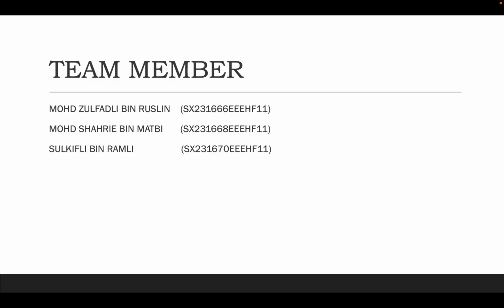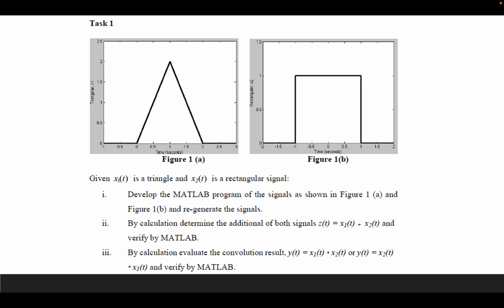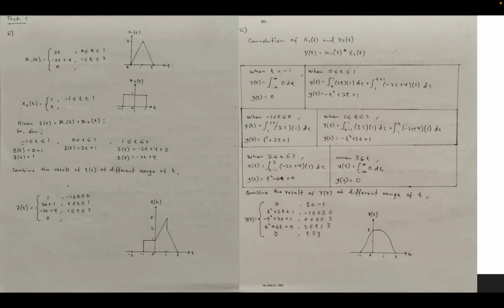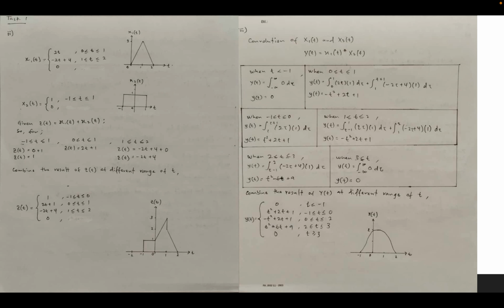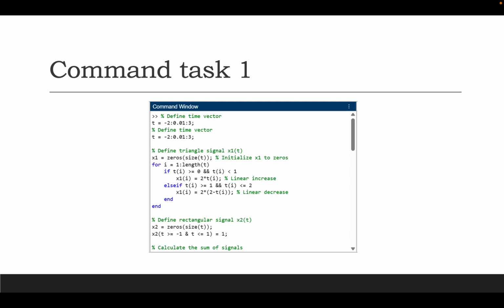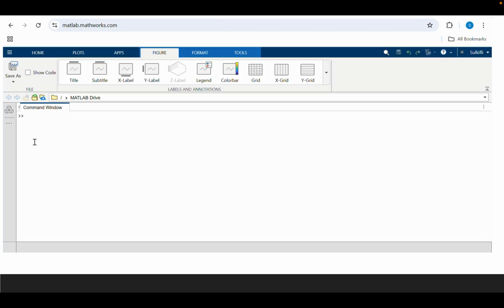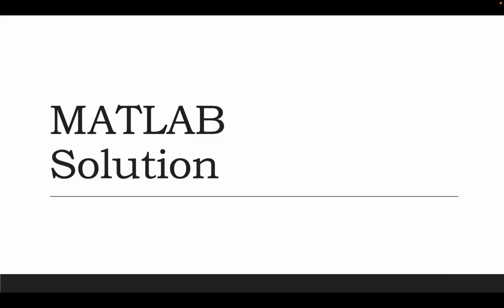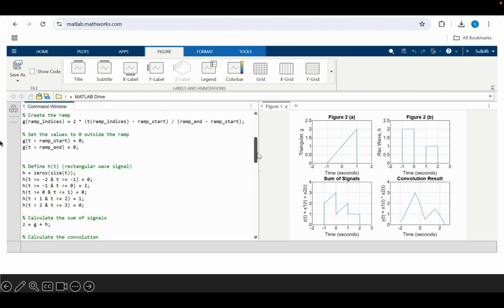SEEE2073 GROUP2 CONVOLUTION ASSIGNMENT